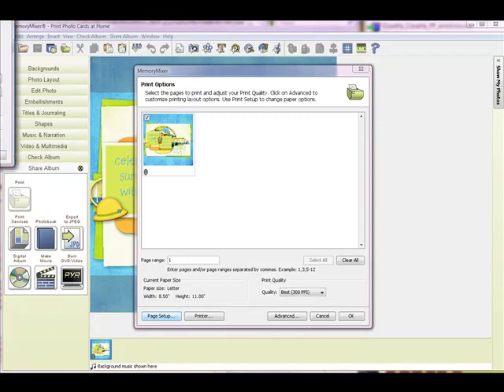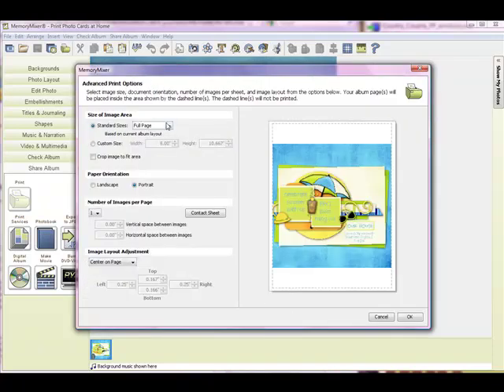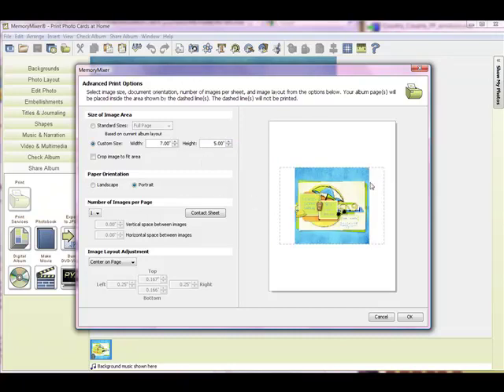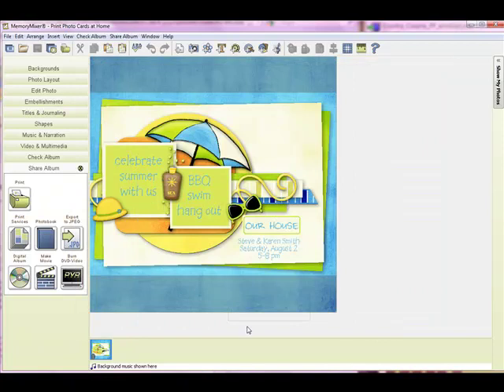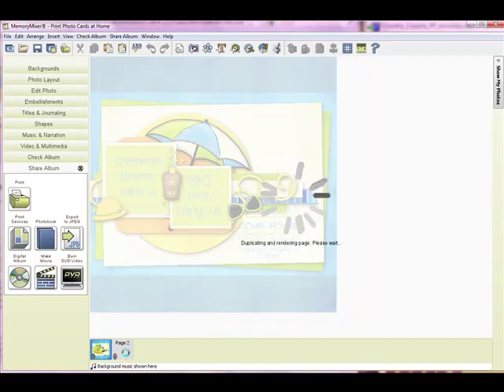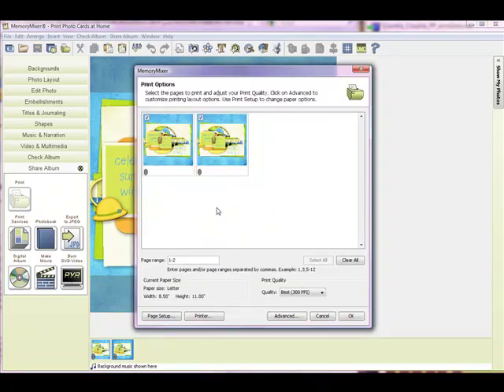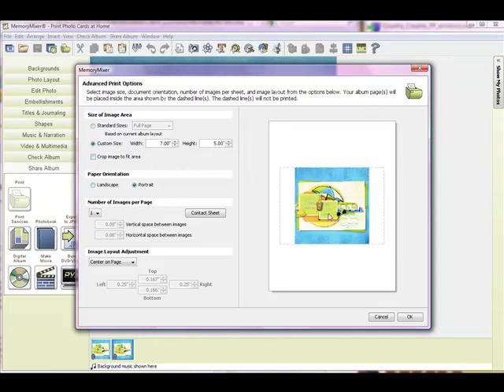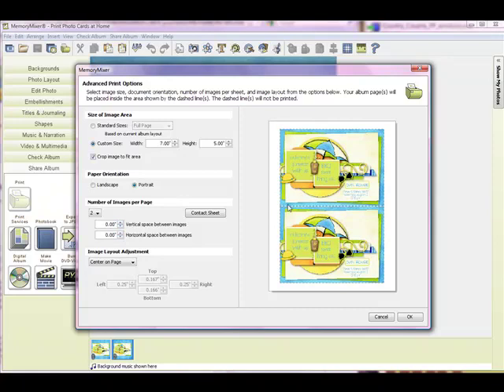Printing Photo Cards created with MemoryMixer at Home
This digital scrapbooking utorial will show you how you can print invitations, announcements, photo cards, etc that are created with MemoryMixer at home.